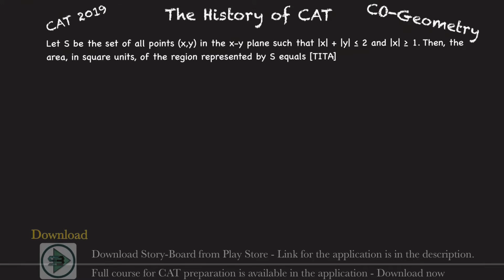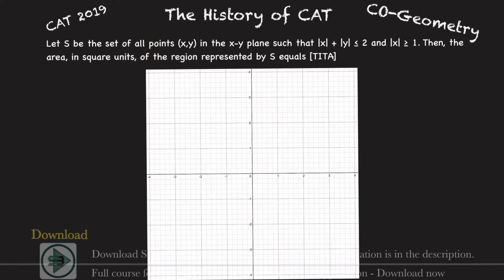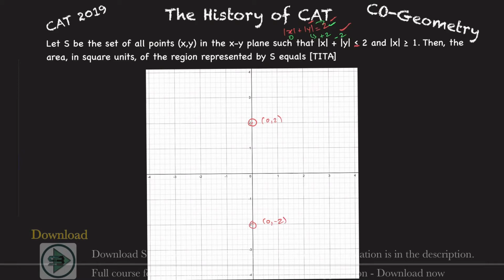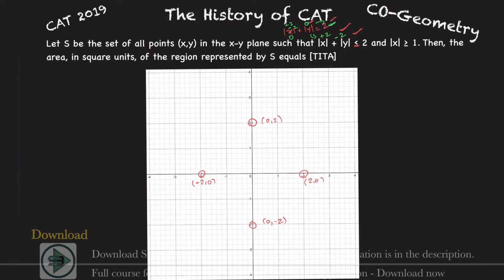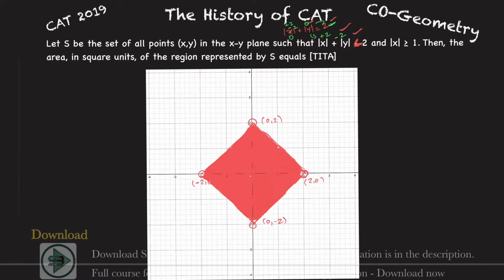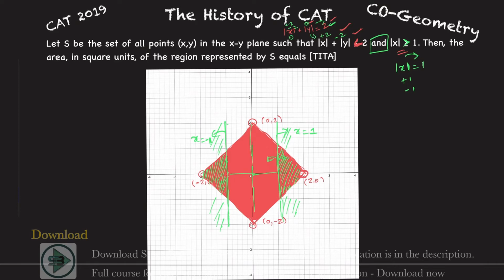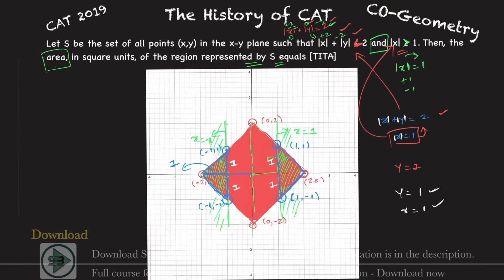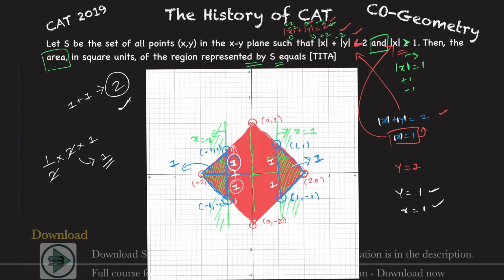AIMIIM | CAT 2019 quants solutions slot 1|CAT 2019 solved paper | Coordinate geometry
We solve a question on co-ordinate geometry which appeared in CAT 2019.